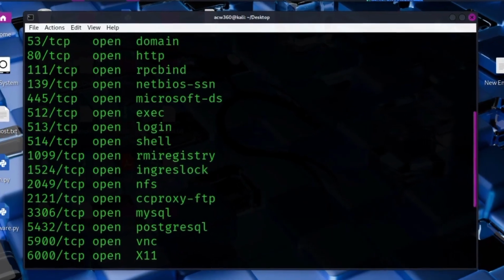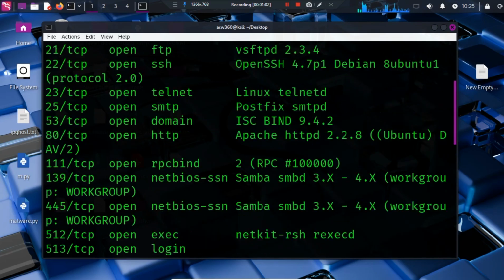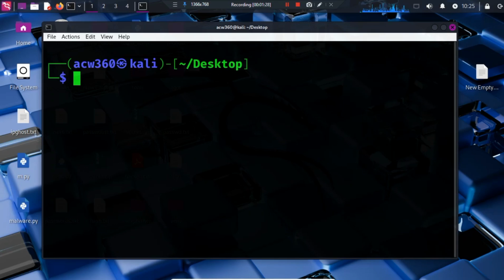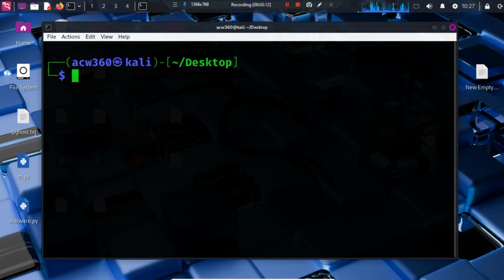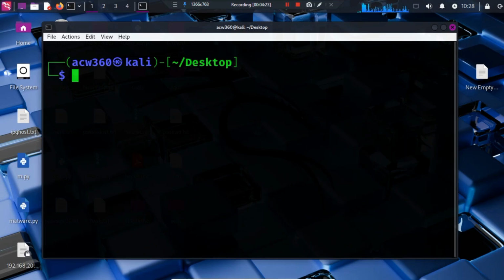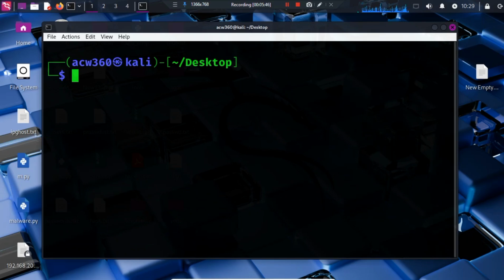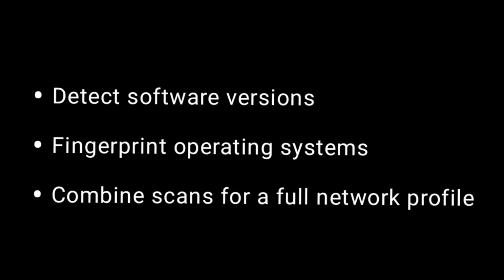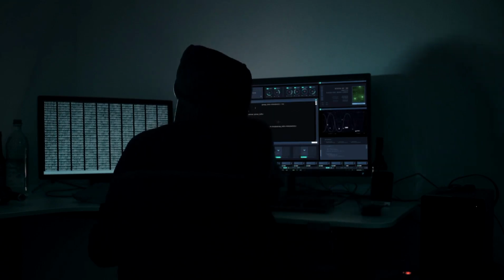Part 7 — Version Detection & OS Fingerprinting: -sV & -O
In this lesson we explain how Nmap discovers WHAT is running on a host and guesses the operating system.
You’ll learn how to use:
- OS fingerprinting (-O)
- The aggressive scan (-A) which bundles multiple detections
Plus: when each option helps and when it can make you loud.

🔧 Commands used (copy → paste):
# Basic version detection

# OS detection
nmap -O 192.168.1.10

# Aggressive scan (service + version + OS + scripts)
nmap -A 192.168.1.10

# Combine with stealth version detection
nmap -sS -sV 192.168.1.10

# Save output
nmap -sV -O -oN results_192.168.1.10.txt 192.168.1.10

⚠️ IMPORTANT: -O and -A are noisy — only use on systems you own or have permission to test. Unauthorized scanning may be illegal.